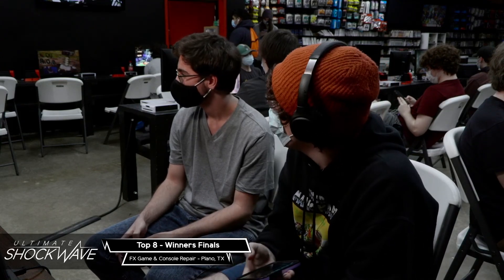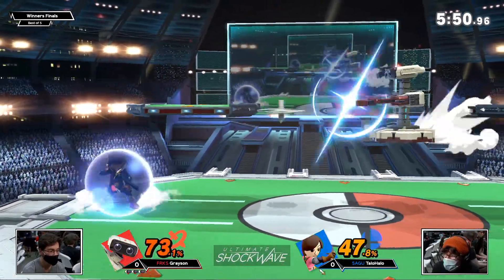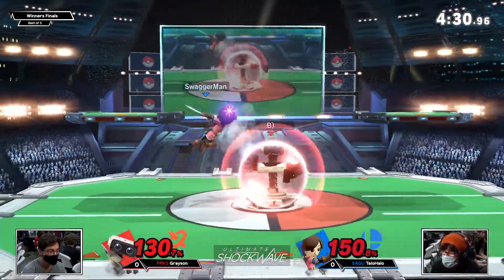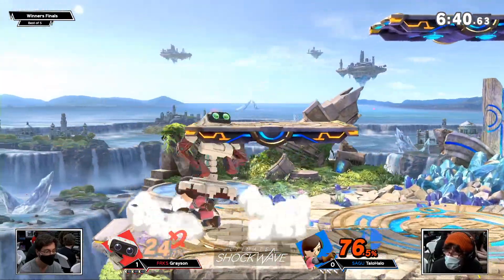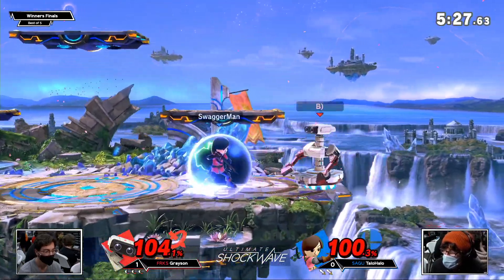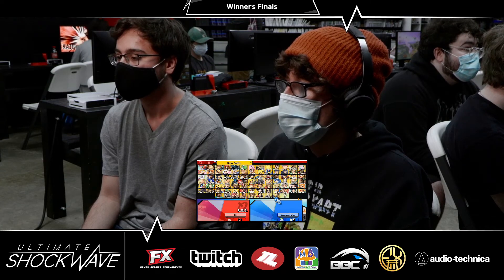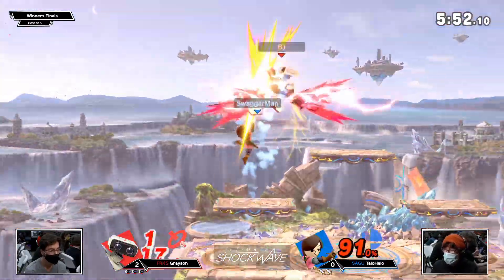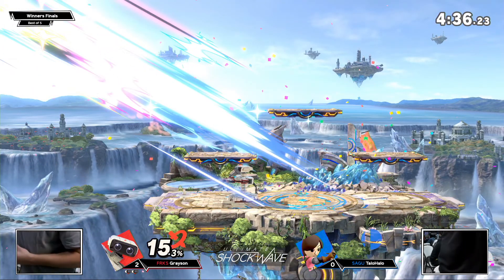USW 96 - FRKS | Grayson (ROB) VS SAGU | TaloHalo (Mii Swordfighter) - Winners Finals - SSBU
Ultimate Shockwave 96
FX Game & Console Repair in Plano, TX
02/09/2022